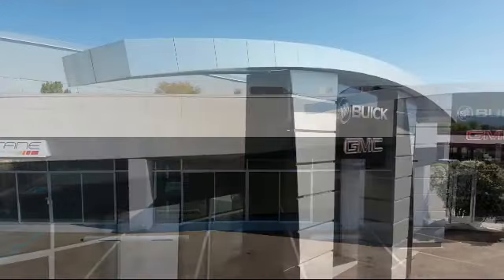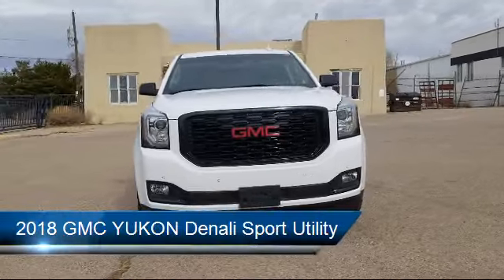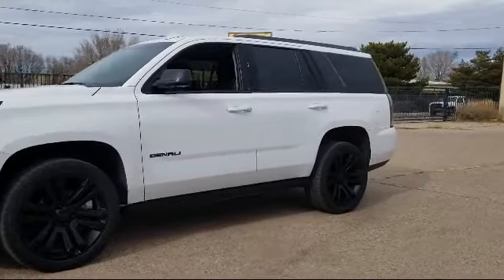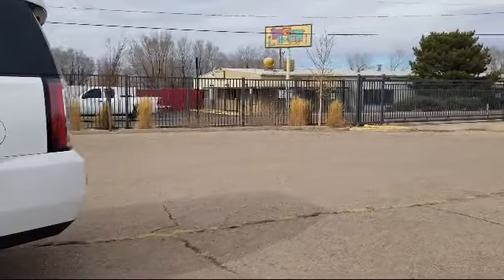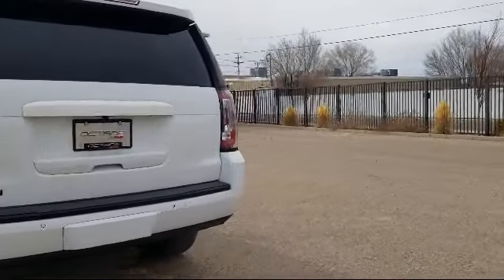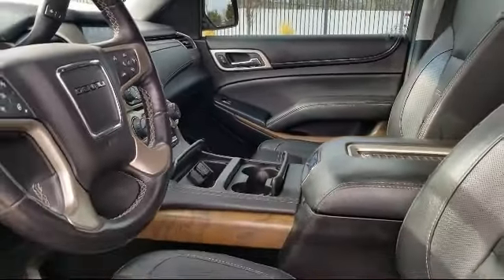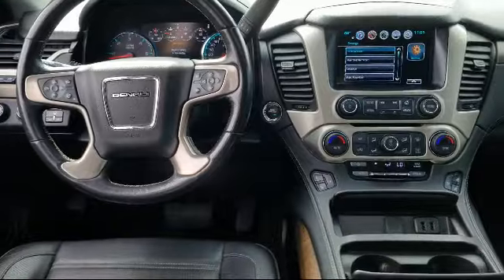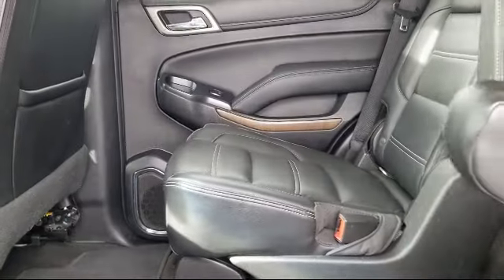2018 GMC YUKON Denali Sport Utility Santa Fe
2018 GMC YUKON Denali Sport Utility Stock Number: 1615U Vin:1GKS2CKJ6JR204765.